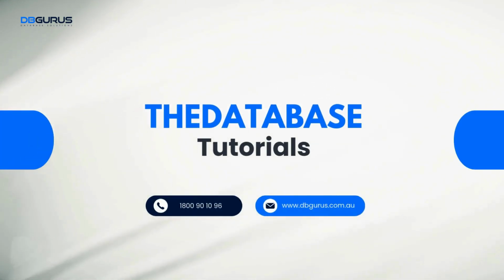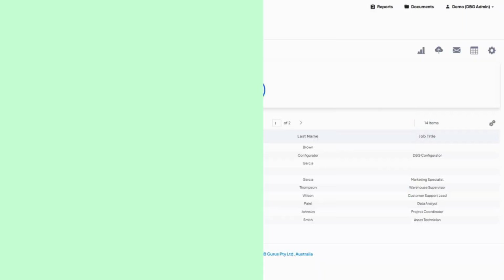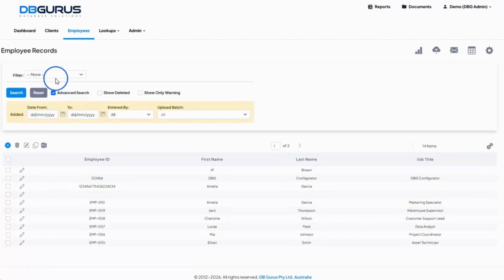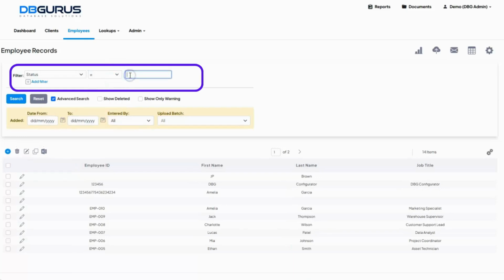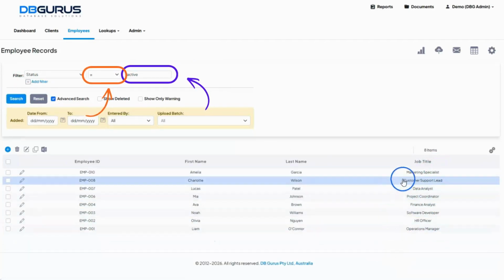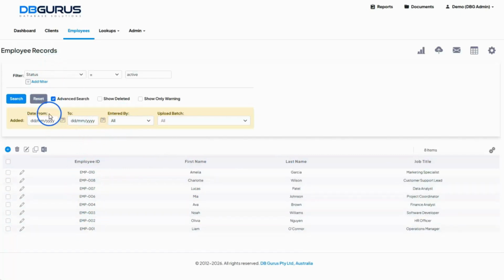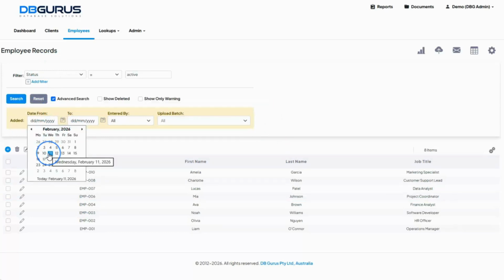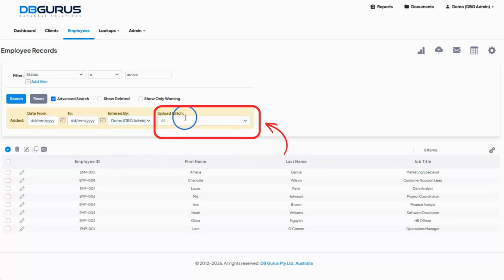Advance Search in Table Summary Using TheDatabase (TDB)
Unlock Advanced Search in TDB Table Summary! 🔍

In this tutorial, we show you how to master the advanced search feature in TheDatabase (TDB) table summary—a powerful tool for quickly finding and filtering data across your custom database with precision and ease.